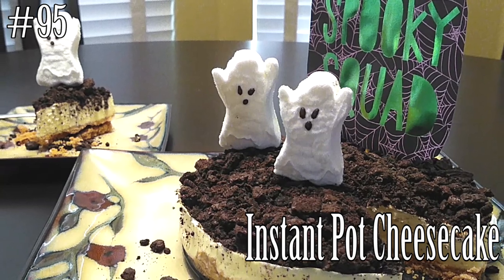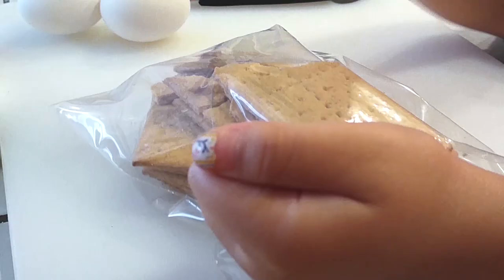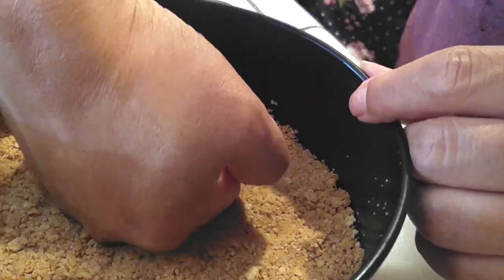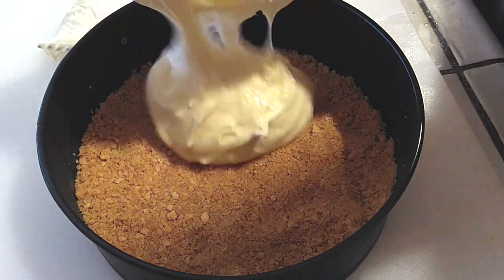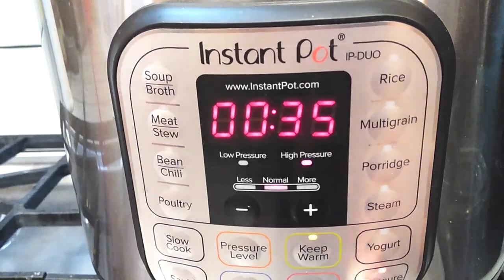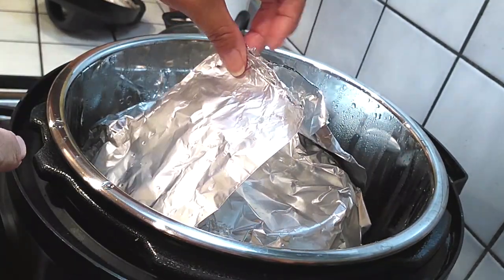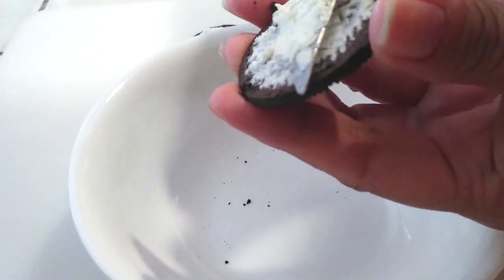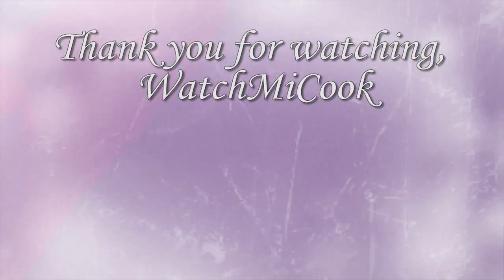Instant Pot Cheesecake WatchMiCook Episode 95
Hello Everyone!

First of all, Thank you so much for stopping by!

We absolutely LOVE this Instant Pot Cheesecake so much! It's just so good, you're gonna want to eat this whole thing in one sitting!
I'm just gonna say it, It's the BEST Cheesecake I've eaten in a very long time! And I'm gonna say this part as well, It's better than the Khloe Kardashian cheesecake I made a few months back!

Make sure you leave the cheesecake out for 30 minutes before serving it so you get the full creaminess of this deliciousness.

Serve this however you'd like. Use your favorite fruits, syrups, etc. I chose to make this like a Halloween theme after being inspired by a fellow youtuber, Ruthy's Life.

Thank you all for stopping by!

~WatchMiCook

or

Music